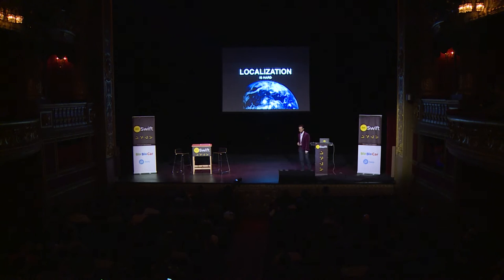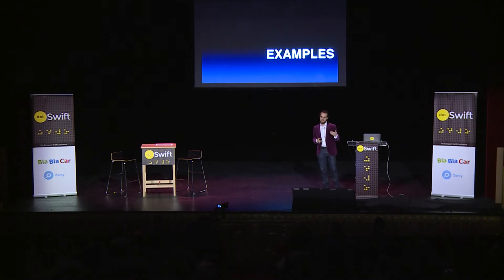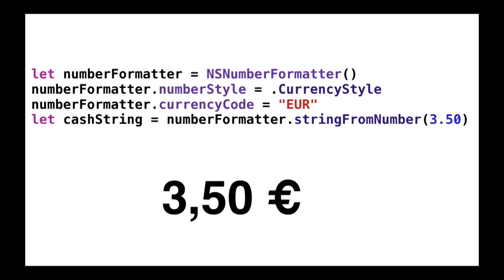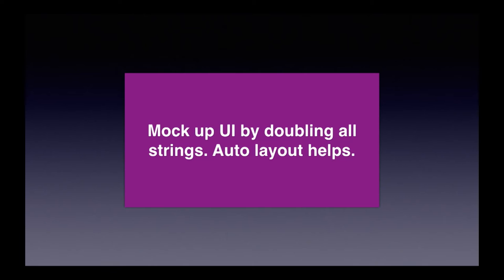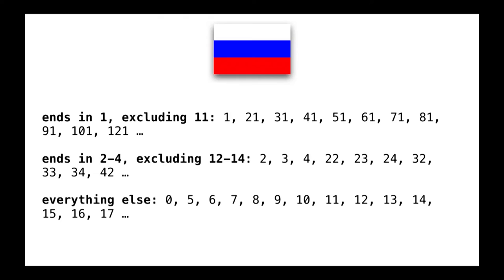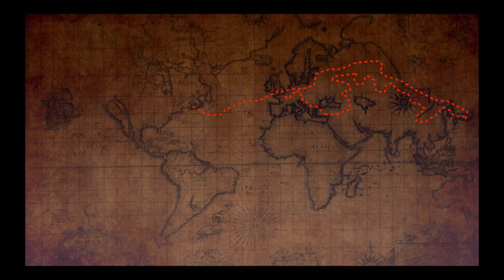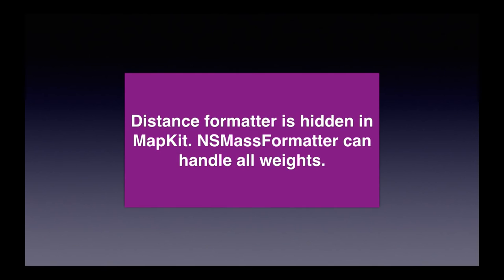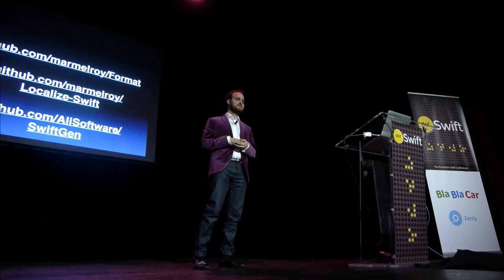dotSwift 2016 - Roy Marmelstein - Localization is hard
on January 29th in Paris.

Tailoring apps to users from over 150 countries with different languages, cultures and formatting rules is hard and often overlooked by developers. Roy takes us on a journey around the world in search of the strange and wonderful, uncovering many tools provided by iOS to make global users feel at home.